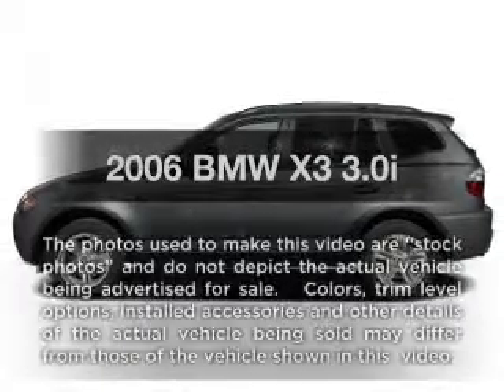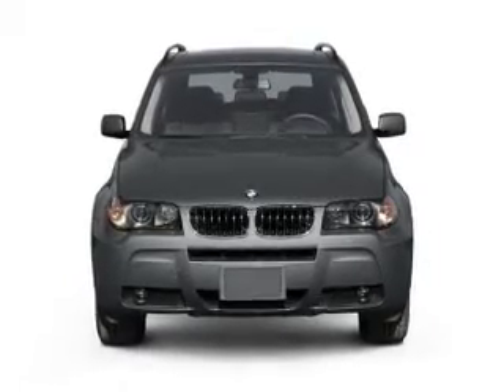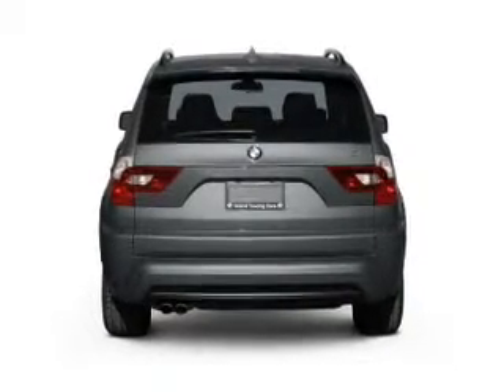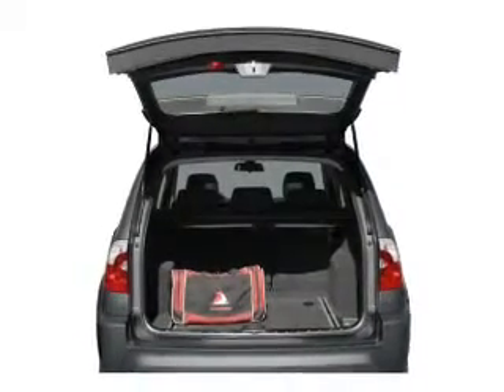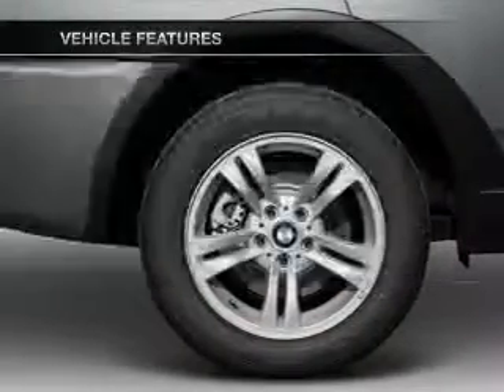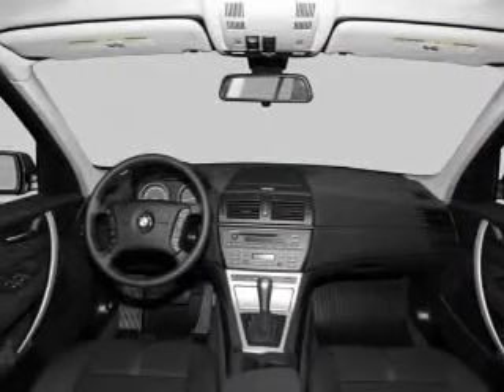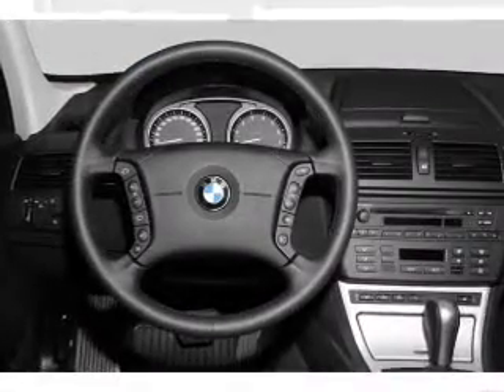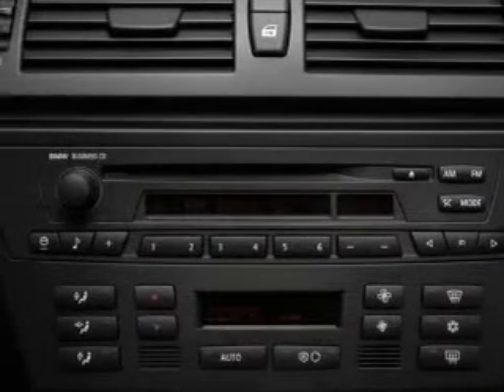2006 BMW X3 - ROSWELL GA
Year: 2006
Make: BMW
Model: X3
Trim: 3.0i
Engine: 3.0 liter inline 6 cylinder 24 valve
Transmission: Automatic
Color: Silver
Mileage: 59259
Address:
11185 ALPHARETTA HWY